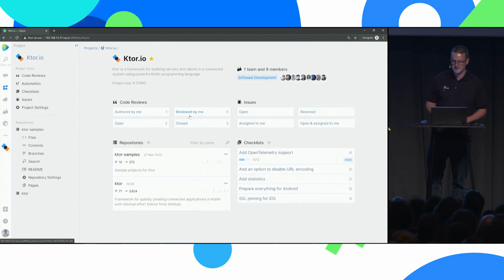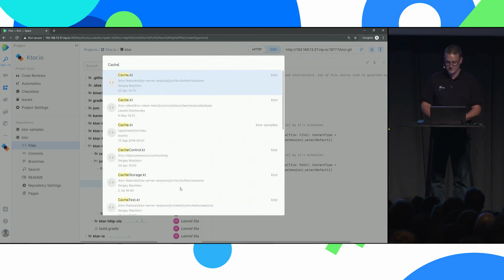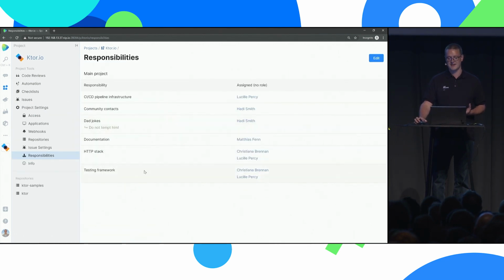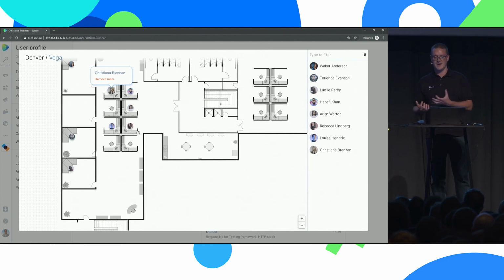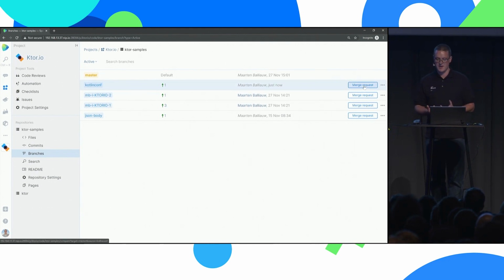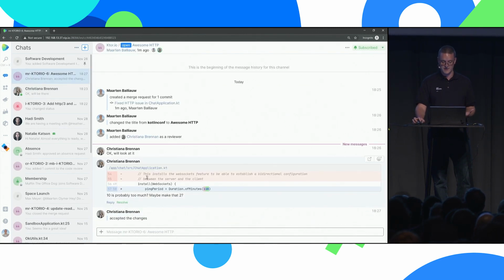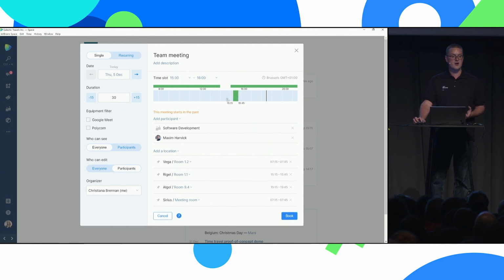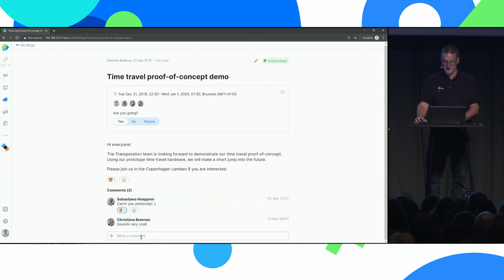JetBrains Space Live Demo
Watch JetBrains Space live demo from the KotlinConf 2019 Keynote.